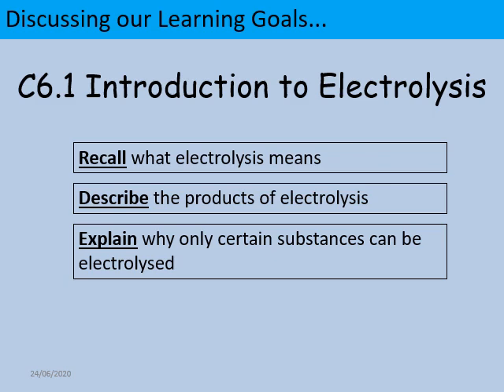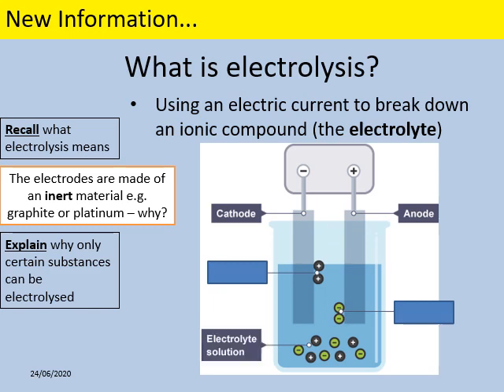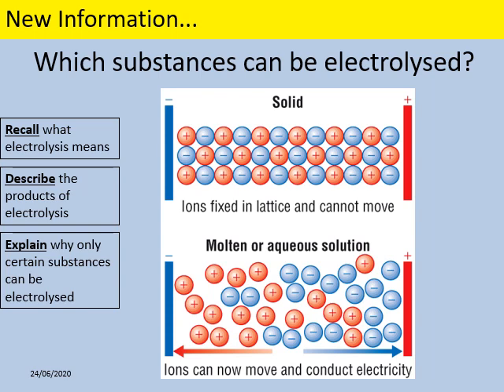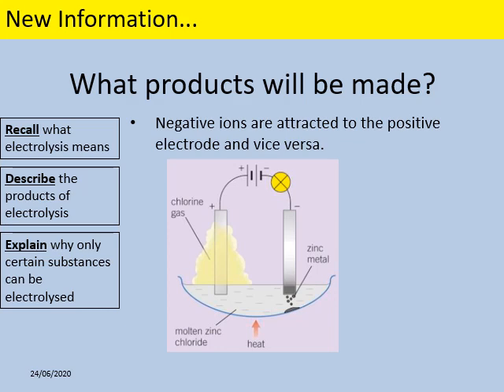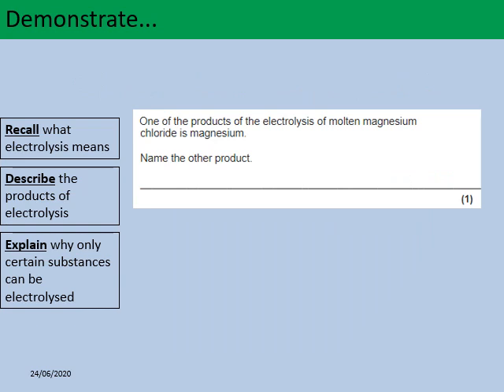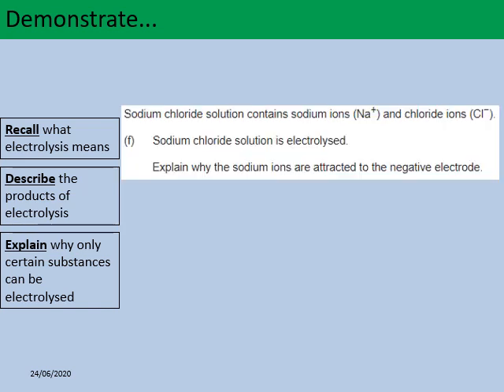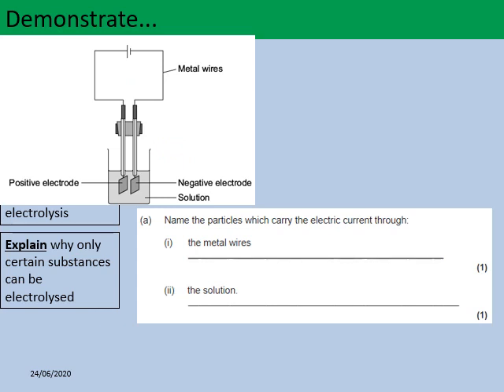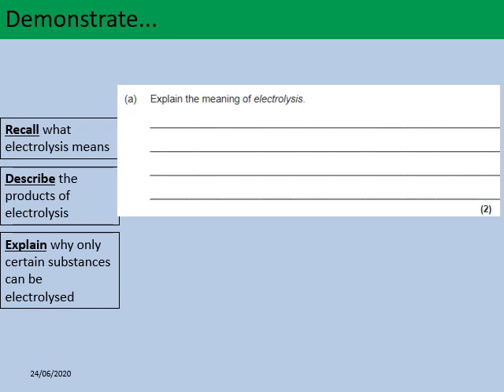Video Powerpoint C6 1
C6.1 Introduction to electrolysis